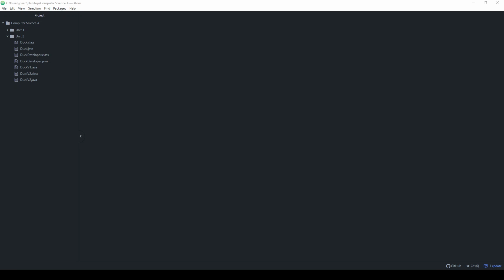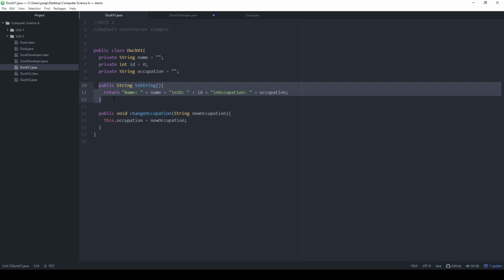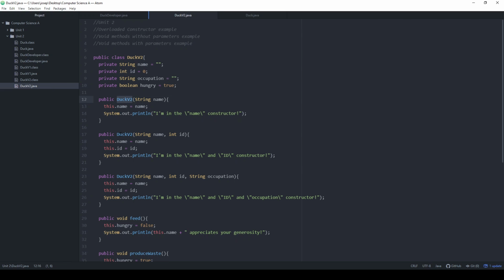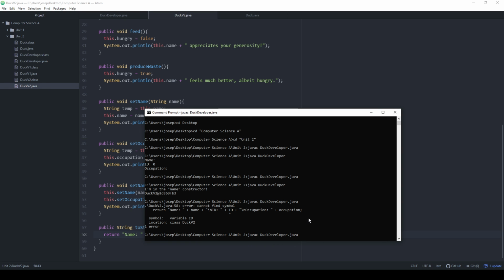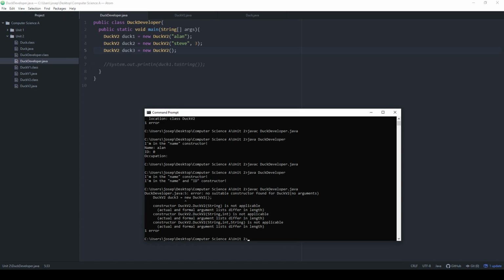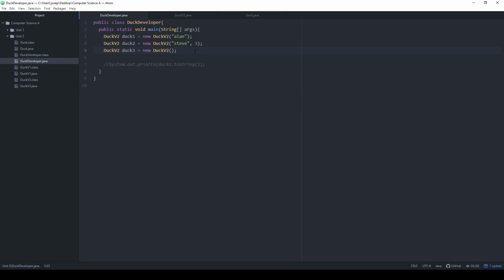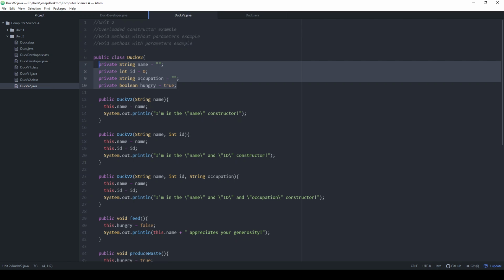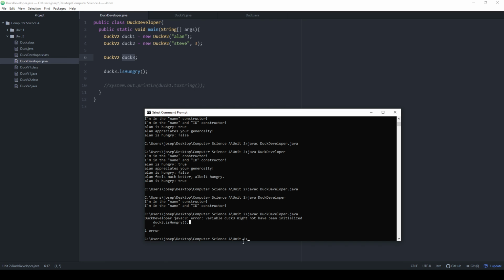Computer Science A: Overloading Constructors and Void Methods Without Parameters